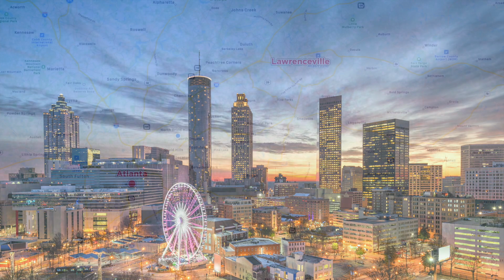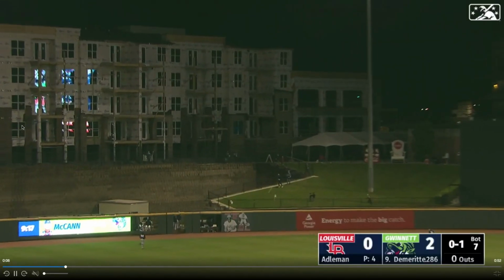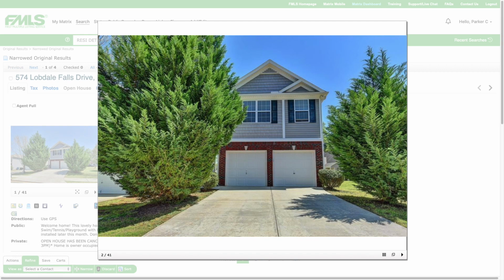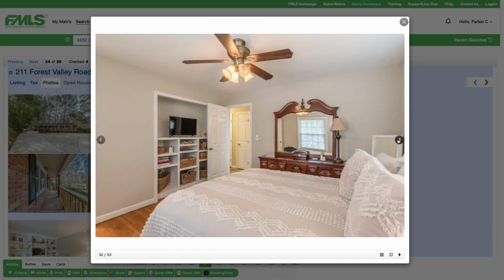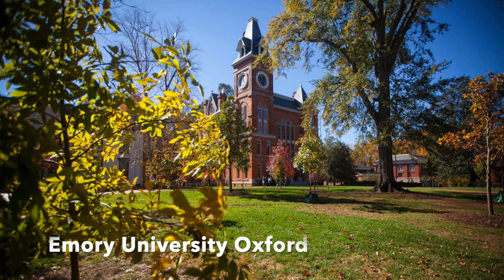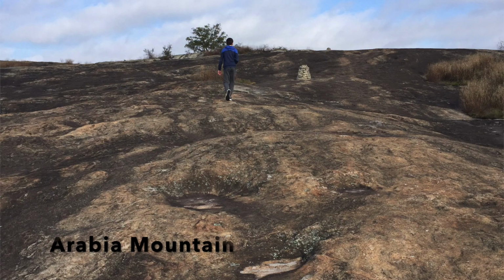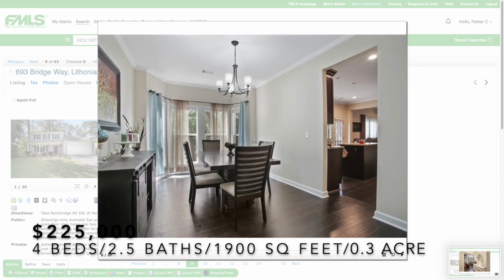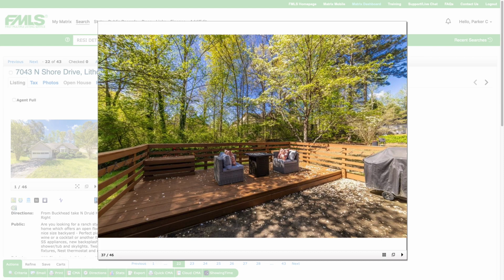CHEAP HOUSES FOR SALE IN ATLANTA | ATLANTA HOMES FOR SALE UNDER $250K | ATLANTA REAL ESTATE MARKET